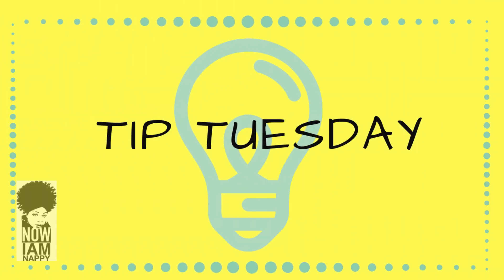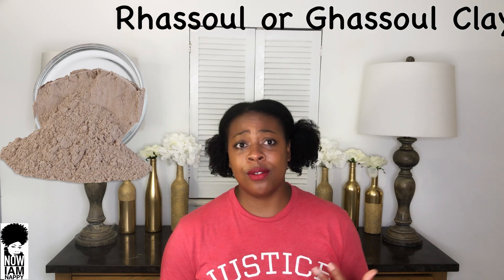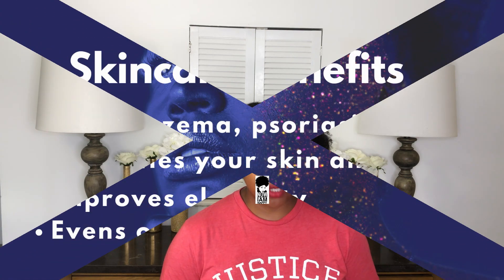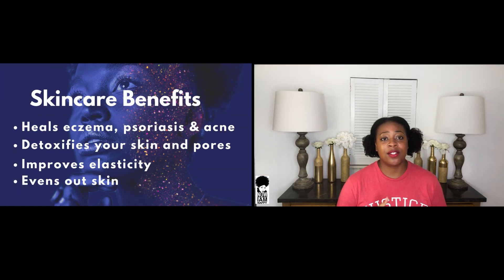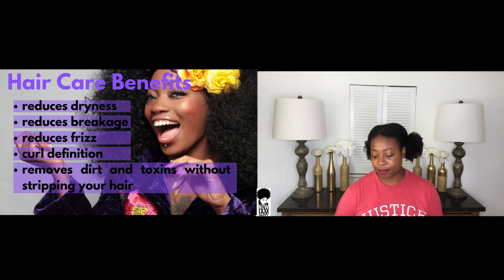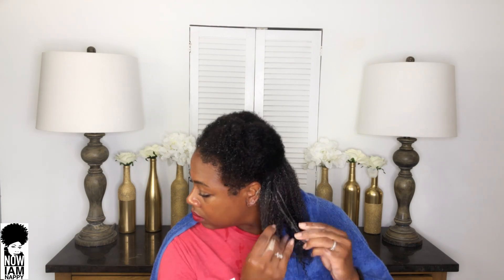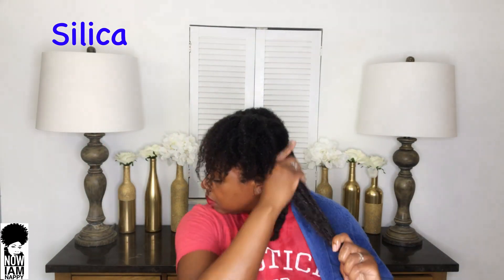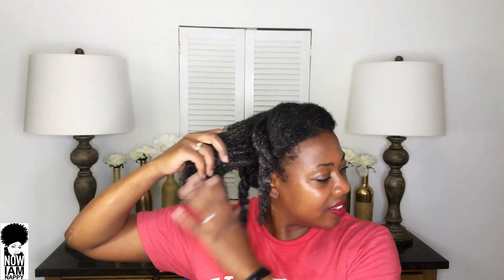Rhassoul Clay Mask for Natural Hair| Clay Hair Wash Recipe | Tip Tuesday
Rhassoul Clay Mask for Natural Hair | Best Clay for Natural Hair Growth

Learn all the benefits of Rhassoul Clay for low porosity hair. Rhassoul Clay has amazing benefits for removing excess oils from the scalp without stripping the hair. It provides rich nutrients and nourishment to help stimulate hair growth and protect your hair from daily wear. Rhassoul Clay is gentle to use on your 4c hair and can help define your curls.
Rhassoul Clay is also called ghassoul clay. It is my preference over bentonite clay which can clarify and detox your hair as well. This pre mixed rhassoul clay is also the perfect deep conditioner.
This premixed clay mask is also a a great way to begin your hair journey.
These ayurvedic clay masks are boss when it comes to stimulating hair growth and maintaining length.

Rhassoul clay for hair growth
Rhassoul  clay for natural hair
Ayurvedic hair Mask for hair growth
aztec clay on 4c hair
Rhassoul clay for natural hair 4c
define 4c hair rhassoul clay, Rhassoul clay hair mask